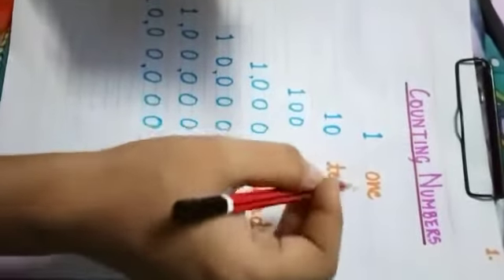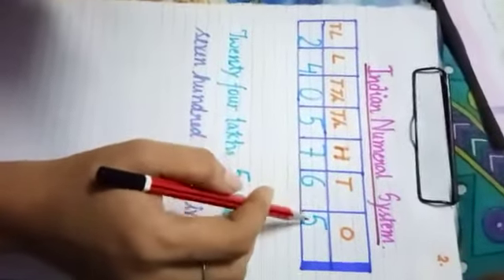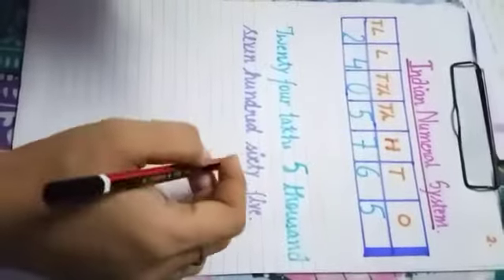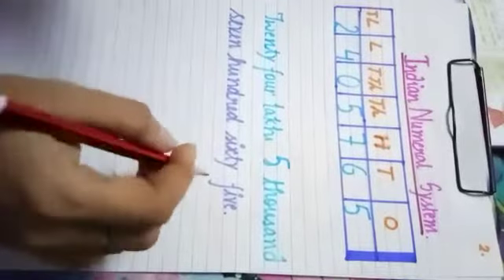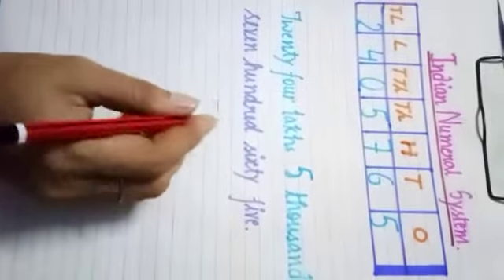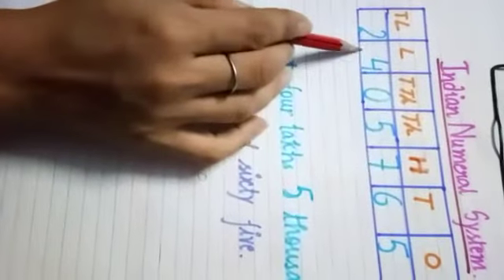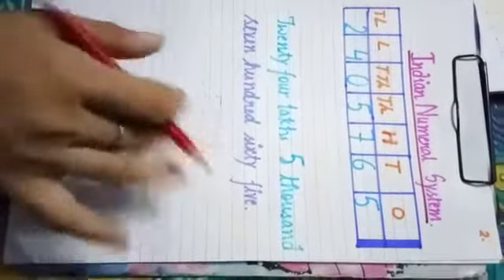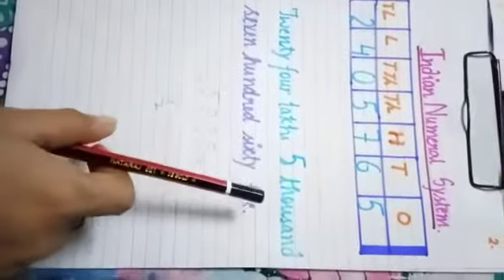Indian Number System, Place Value and Face Value in very easy manner.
Indian Number System, Place Value and Face Value in very easy manner. Basically for class 3-5.